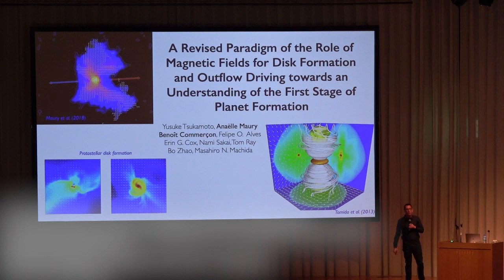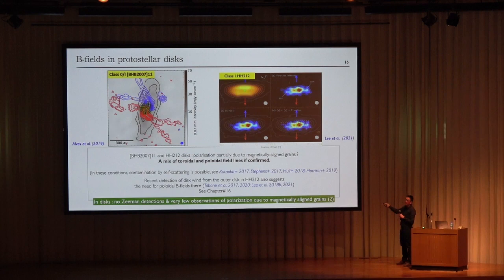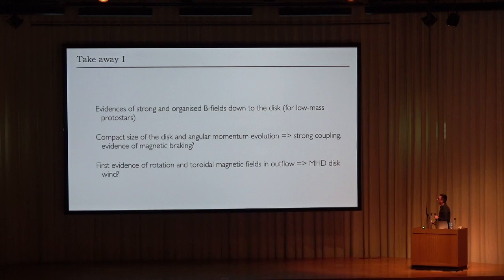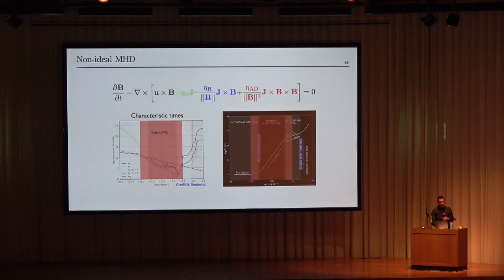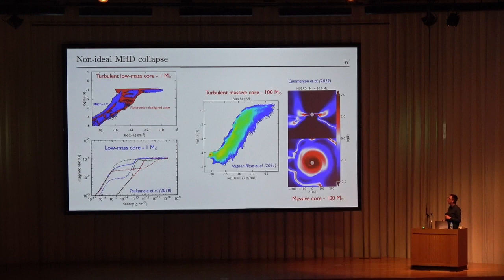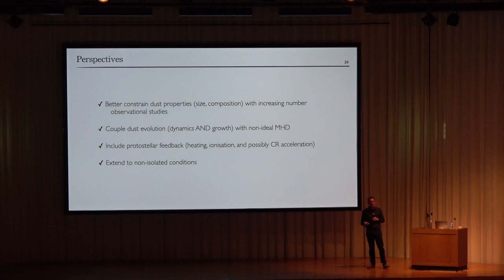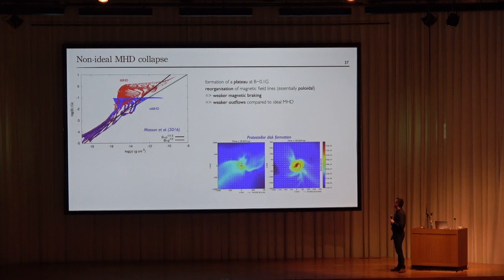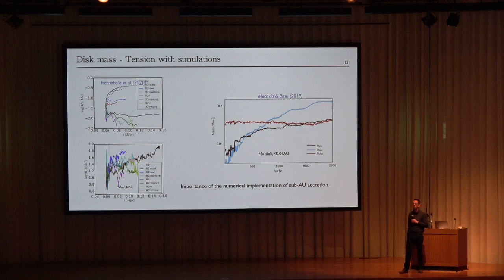Protostars and Planets VII - 9. A Revised Paradigm of Magnetic Fields for Disk Formation and Outflow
Protostars and Planets VII Chapter 9 "A Revised Paradigm of the Role of Magnetic Fields for Disk Formation and Outflow Driving towards an Understanding of the First Stage of Planet Formation" by Yusuke Tsukamoto, Anaelle Maury, Benoit Commercon, Felipe O Alves, Erin Guilfoil Cox, Nami Sakai, Tom Ray, Bo Zhao, Masahiro Machida
Speaker: Benoit Commercon
Chair: Lynne Hillenbrand